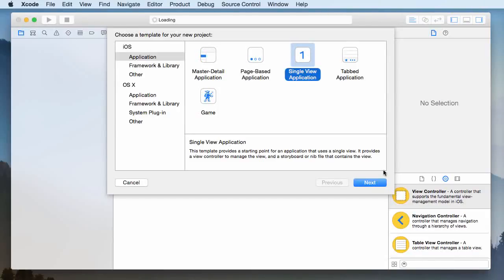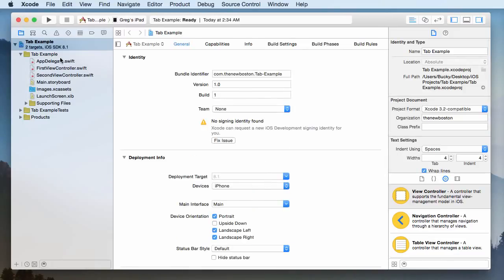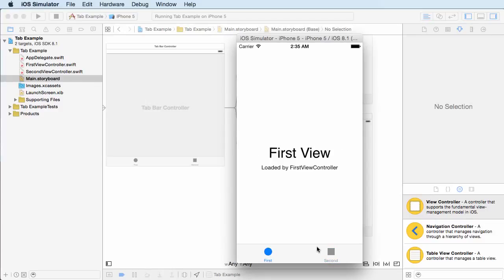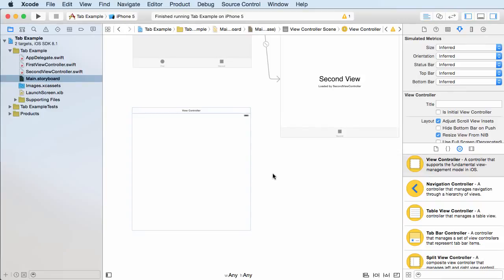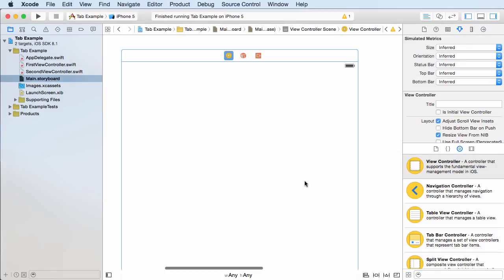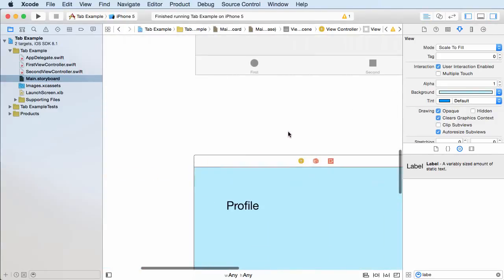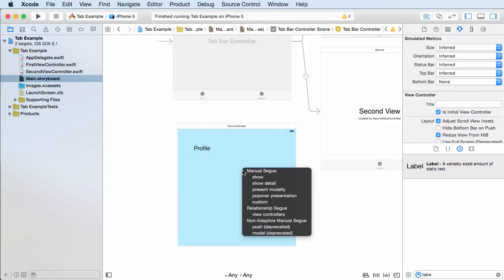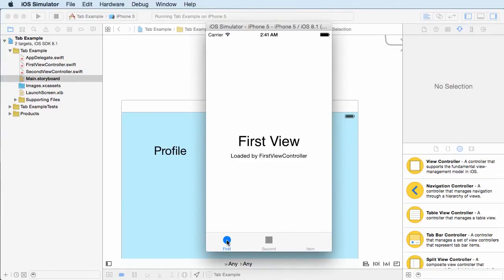iOS Development with Swift Tutorial 17 Multiple Views or Screens